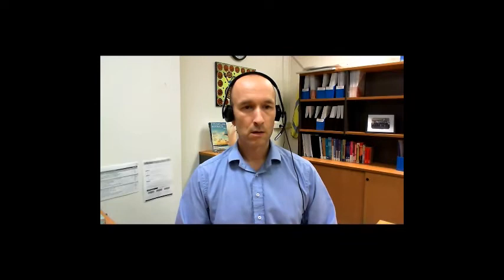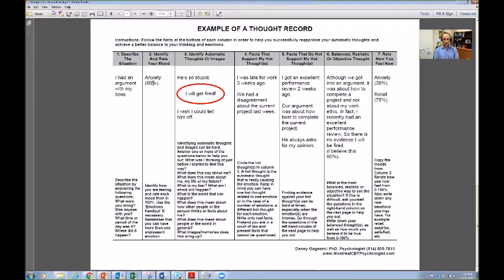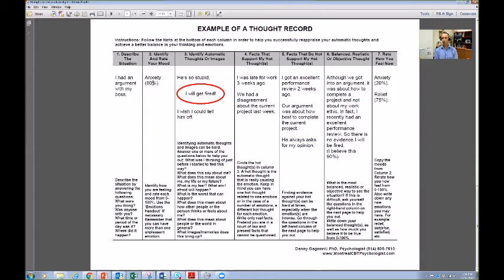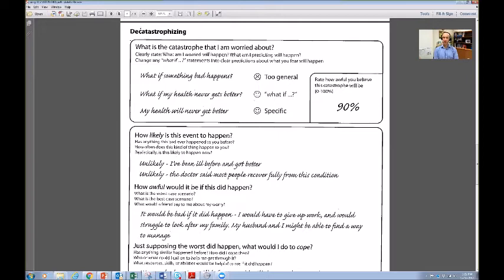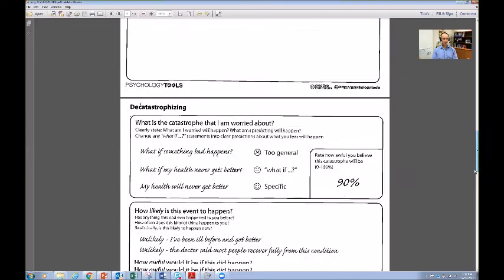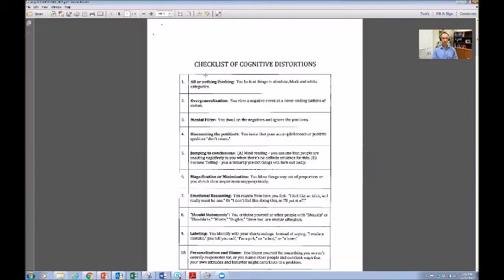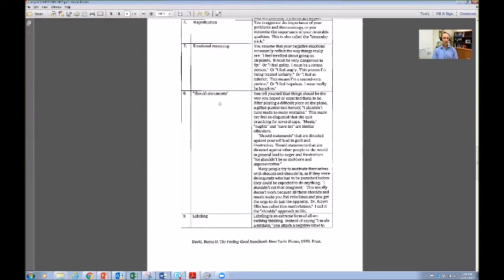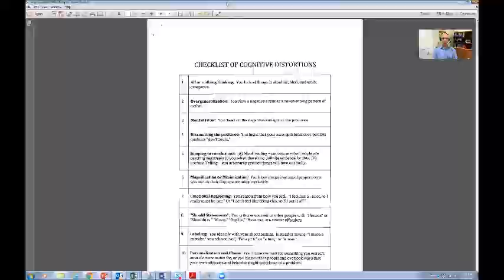CBT Basics Training session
Training session re three useful CBT techniques to have in your therapist's toolbox.